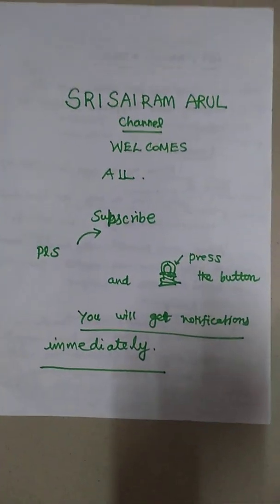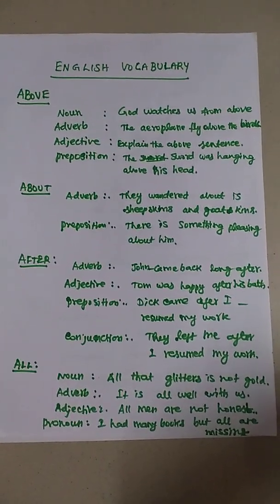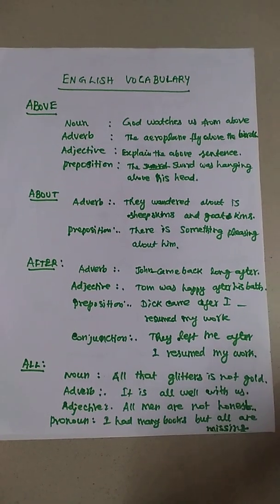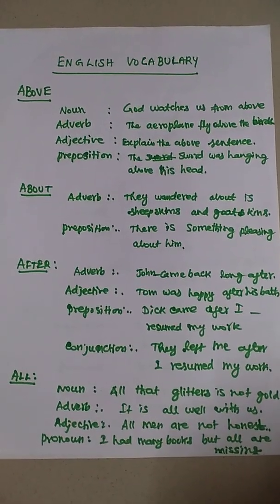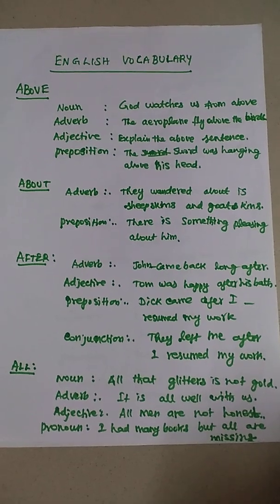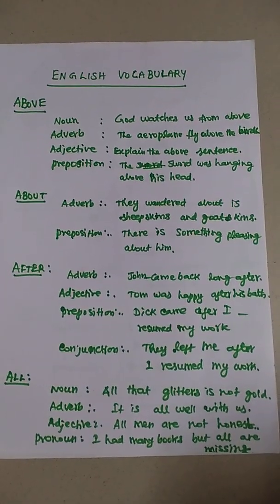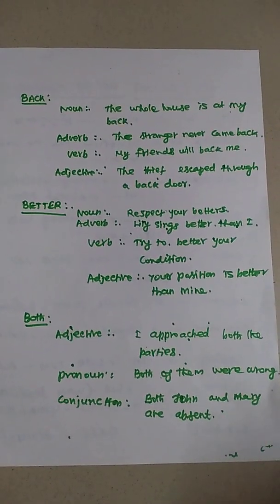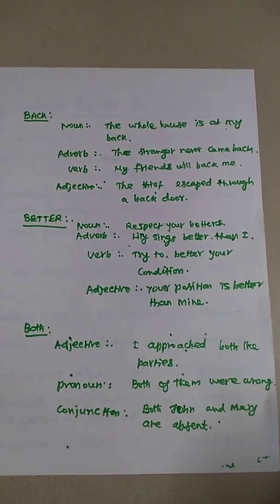spoken English made easy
Spoken English